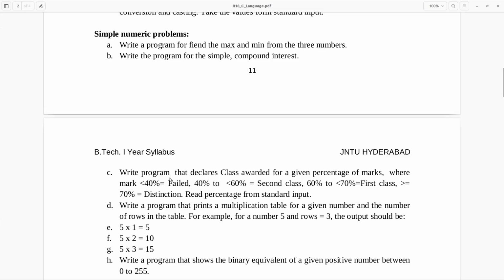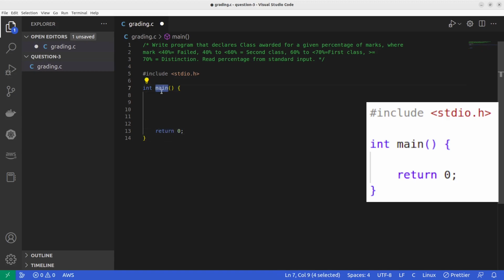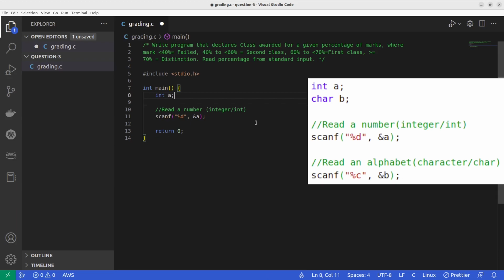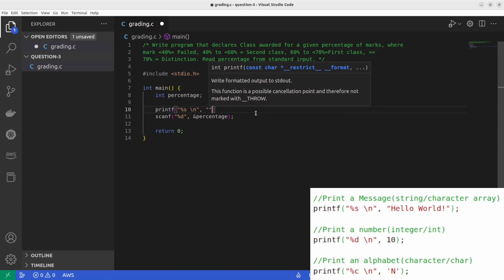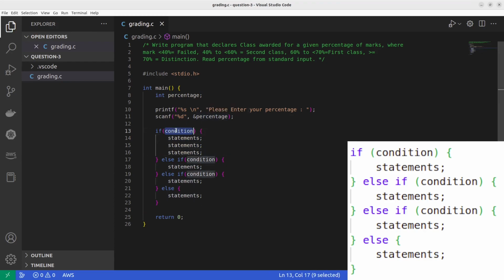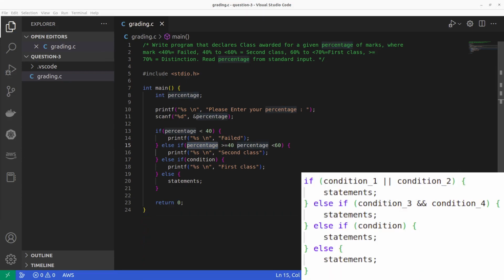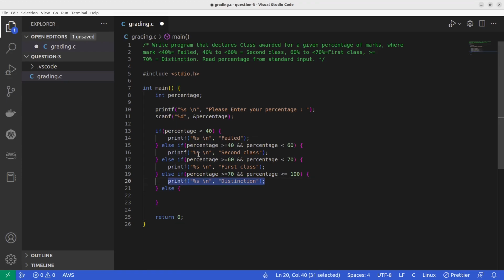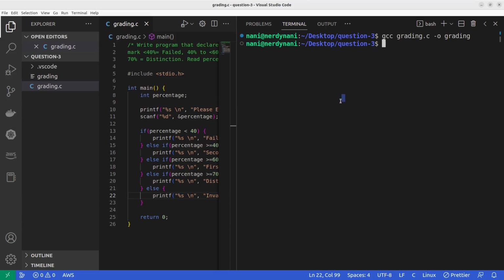C Programming | Print grade based on percentage | Report Card | JNTU R18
Simple Numeric Problems (JNTU R18 Syllabus) Question 3
Finding the Grade based on the percentage.